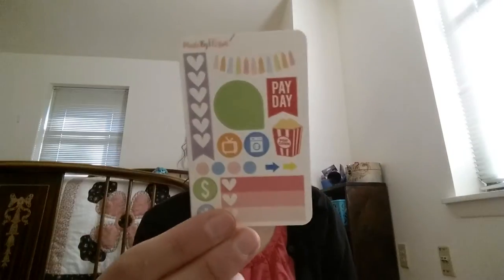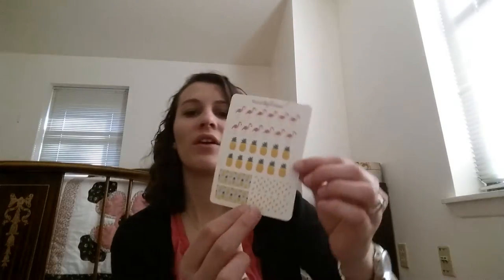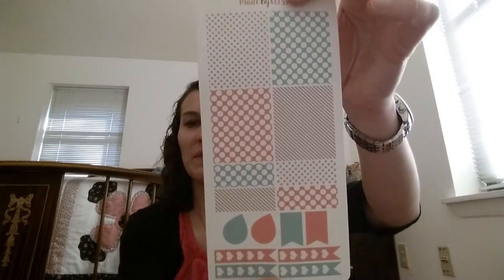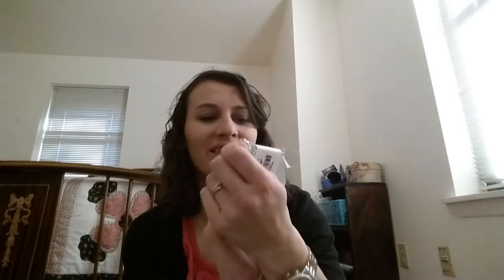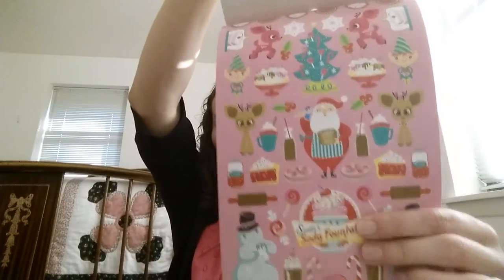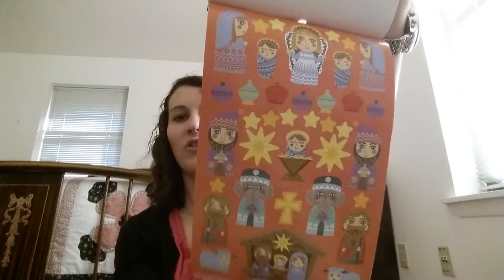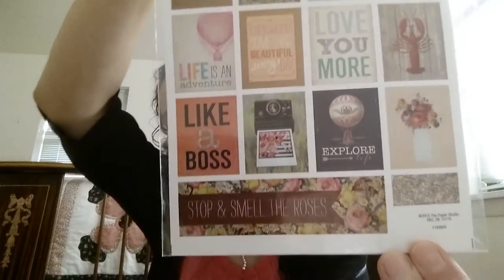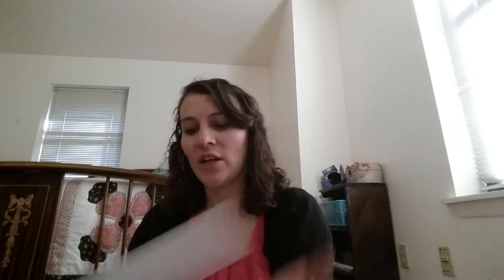Planner Haul | Etsy, Target, and more!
This is my first true planner supplies haul. Hope you enjoy it!